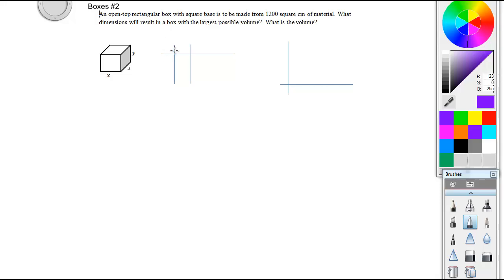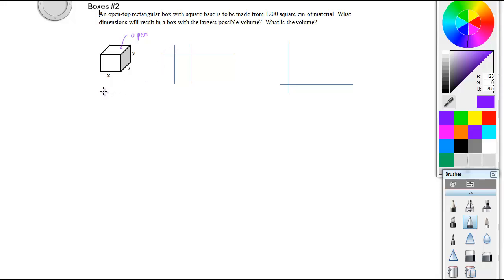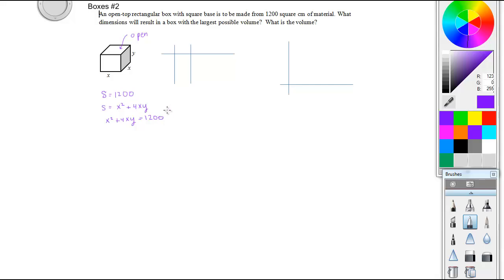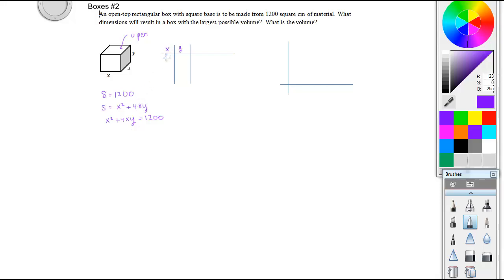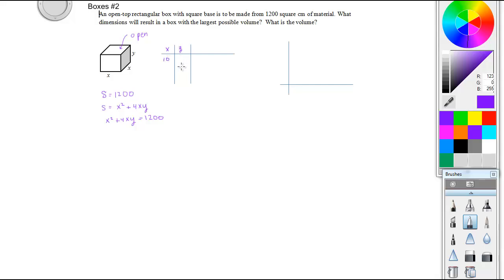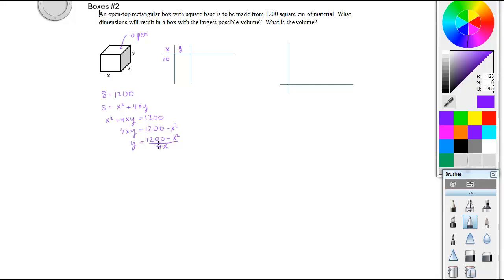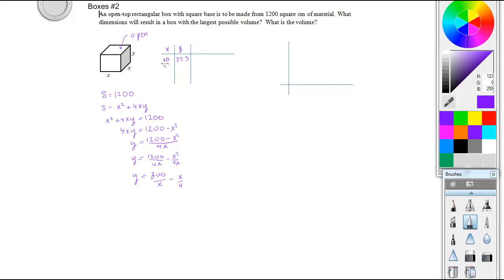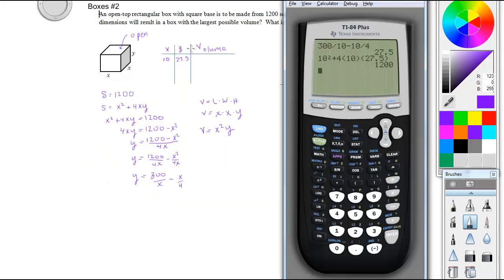boxes 2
Pre-calculus, Optimization